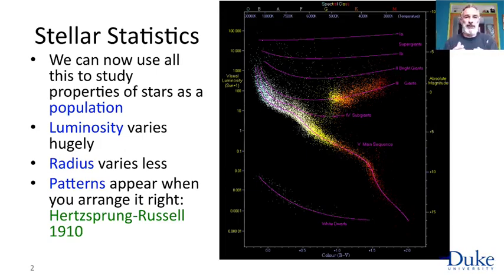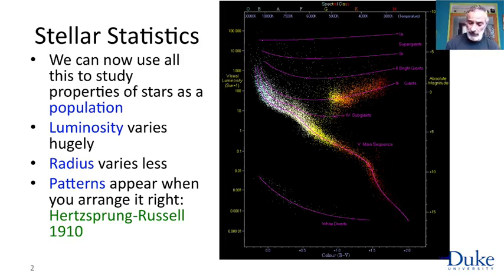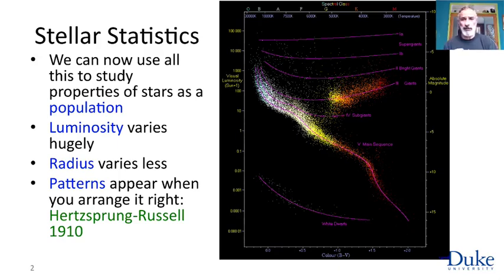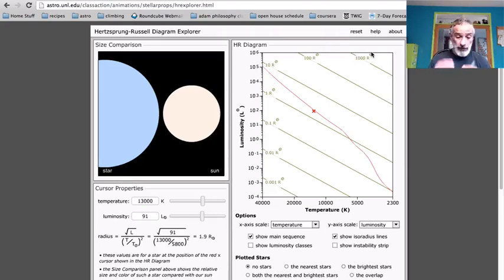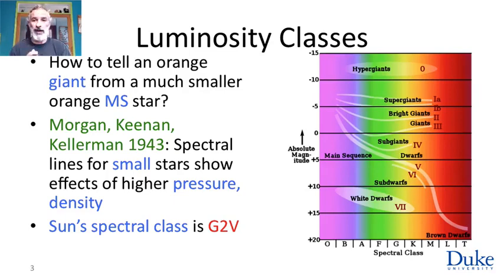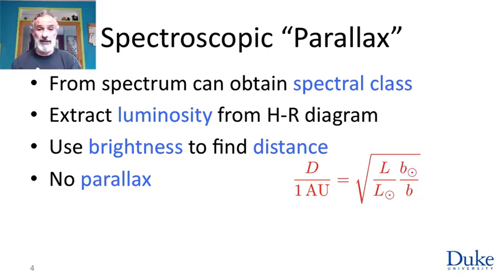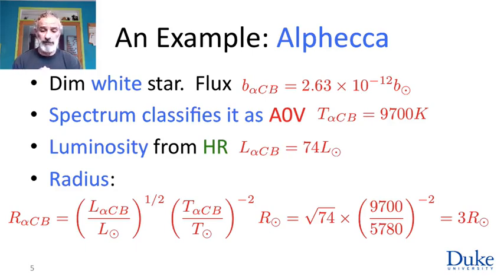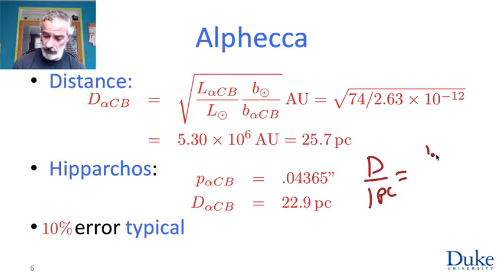05-10 Stellar Stats 13 07